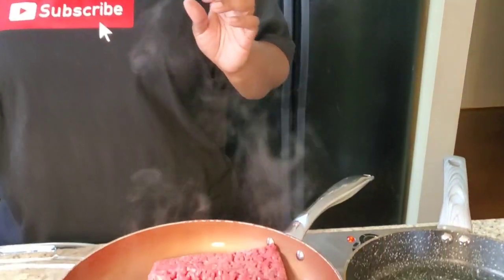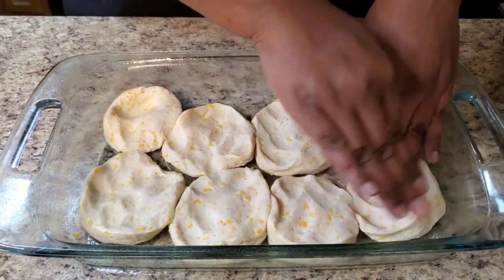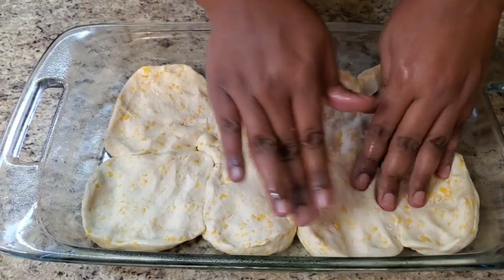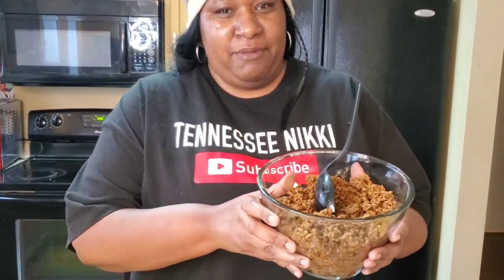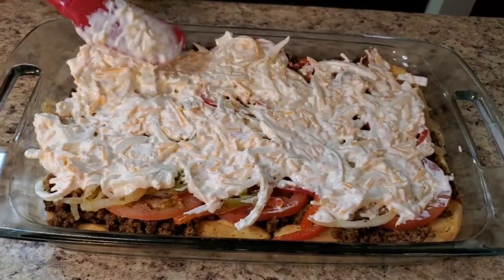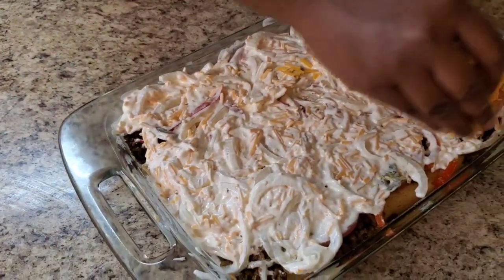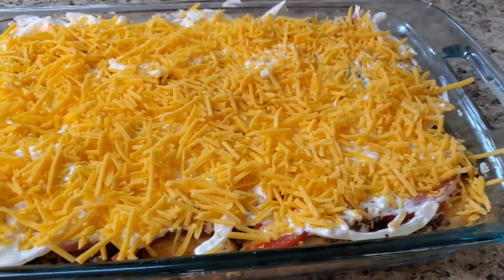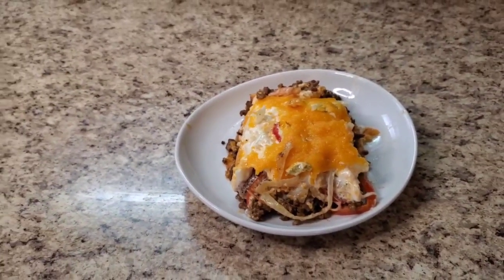John Wayne Casserole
Chime:  $tennesseenikki
Shop
You want the Meat Masher I use Click